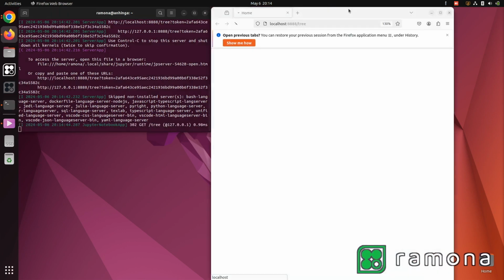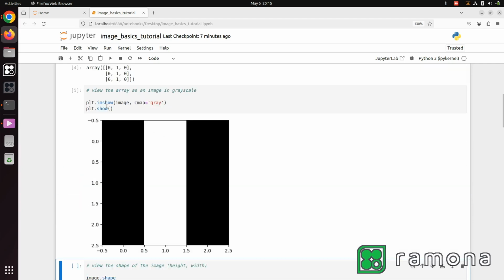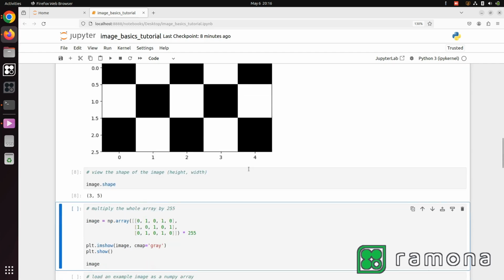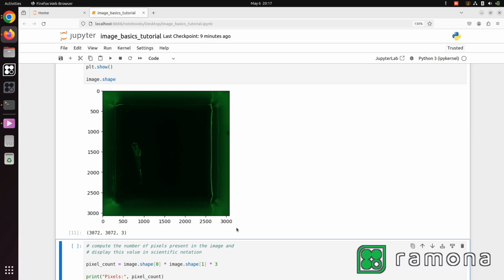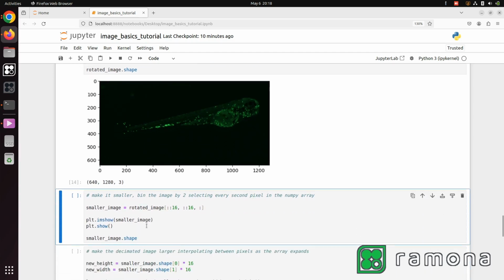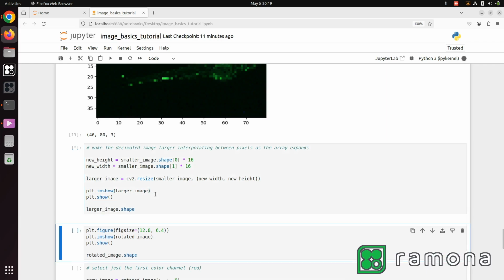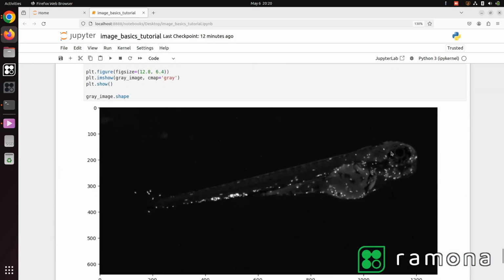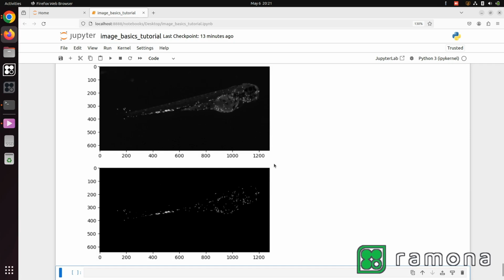Tutorial The Basics of Image Data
A quick guide to viewing and manipulating image data using python.